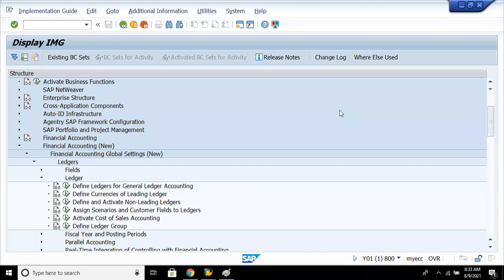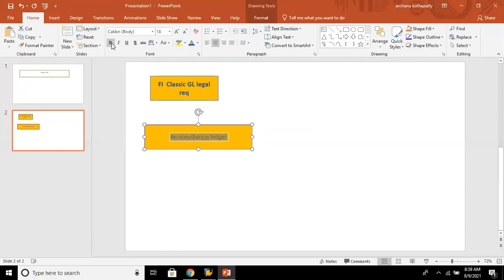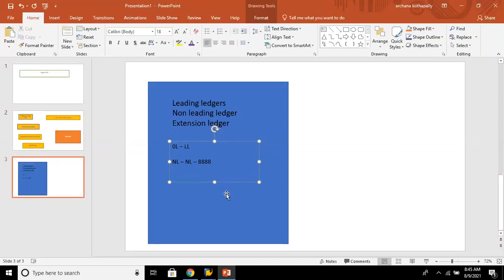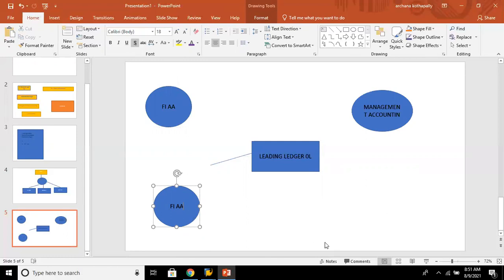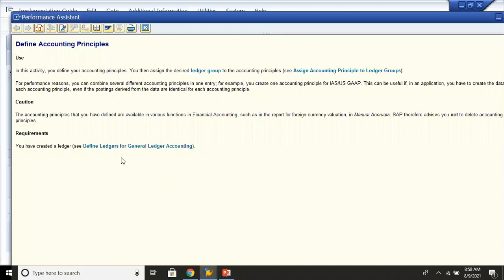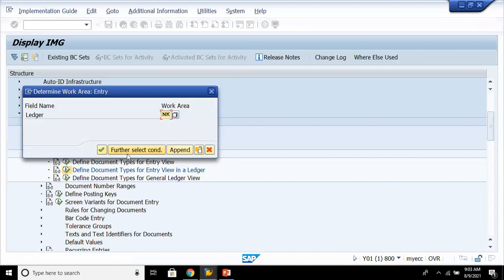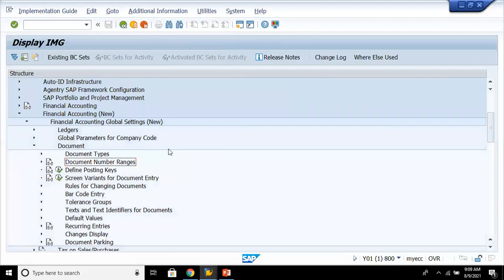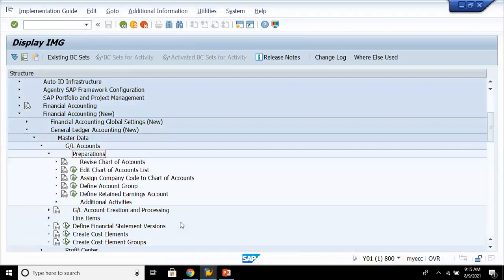Financial Accounting Configuration - part 2 | SAP S/4HANA Finance Training & Certification | Uplatz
video by Uplatz explains the Financial Accounting Configuration under SAP S/4HANA Finance module. This is part-2 of the two part series.

The video "Financial Accounting Configuration - part 2" is the second part of the SAP S/4HANA Finance Training & Certification course offered by Uplatz. In this video, the instructor continues to provide an in-depth overview of financial accounting configuration in SAP S/4HANA.

The video begins with a review of the concepts covered in part 1, including the chart of accounts, company code, and fiscal year variant. The instructor then moves on to the configuration of general ledger accounts and walks through the process of creating and maintaining accounts.

The video provides detailed explanations of the various fields that need to be filled in when creating general ledger accounts, including the account group, account currency, and posting keys. The instructor also explains how to configure special general ledger accounts, such as accounts receivable and accounts payable.

The video then covers the configuration of document types, which determine the types of accounting documents that can be posted in SAP S/4HANA. The instructor explains how to create document types and how to define number ranges for them.

Finally, the video concludes with a demonstration of how to configure tolerance groups, which control the allowed differences between amounts in accounting documents.
This video is a useful resource for those who have completed part 1 of the SAP S/4HANA Finance Training & Certification course and want to gain a deeper understanding of financial accounting configuration in SAP S/4HANA.

Viewers who are new to SAP S/4HANA or financial accounting may find this video challenging, as it assumes some prior knowledge of the topic. However, the instructor does provide helpful tips and insights throughout the video, which can be useful for those who are looking to expand their knowledge.

Overall, this video provides a comprehensive overview of the configuration of general ledger accounts, document types, and tolerance groups in SAP S/4HANA. The instructor provides clear explanations and detailed demonstrations, making it easy for viewers to follow along. This session is a valuable resource for anyone who wants to gain a comprehensive understanding of financial accounting configuration in SAP S/4HANA. By following the step-by-step demonstrations and explanations provided in this video, viewers can gain the skills and knowledge needed to configure financial accounting in SAP S/4HANA effectively.